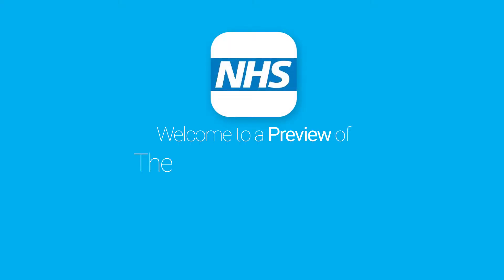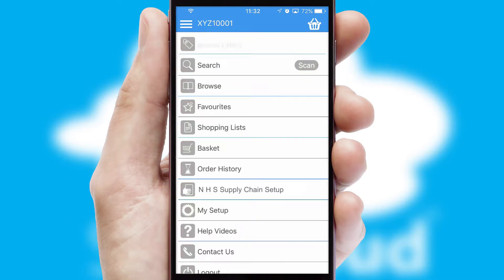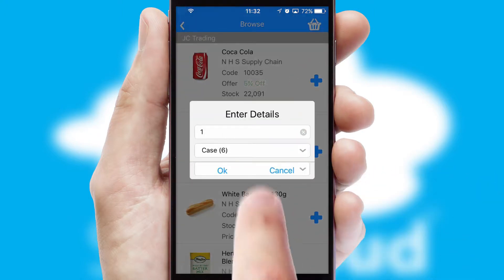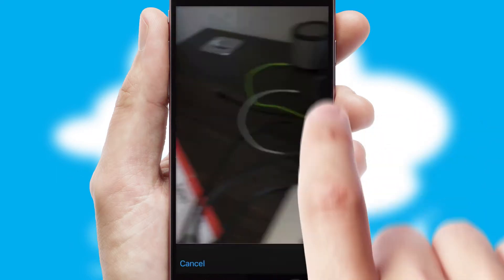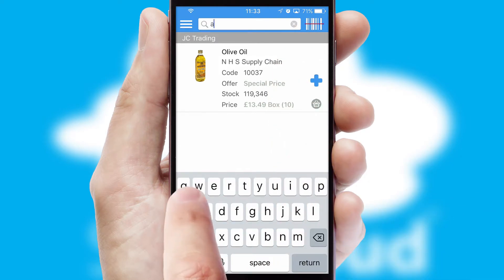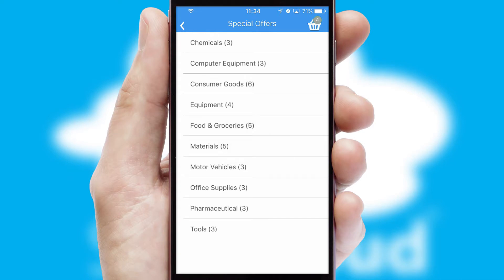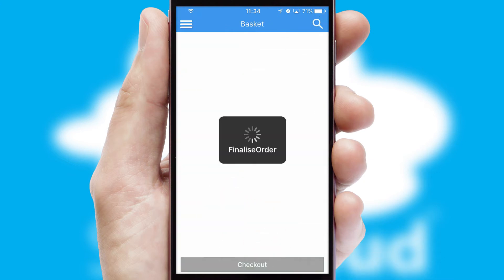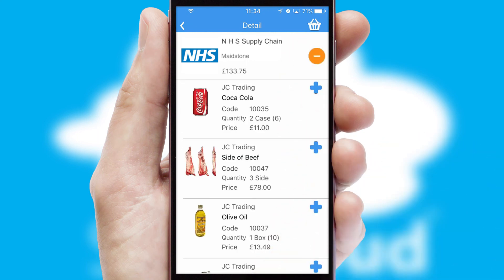N H S Supply Chain - Mobile App Preview - NGS1155W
This is a preview of what a mobile ordering app designed for N H S Supply Chain and powered by SwiftCloud could look like. This video has been prepared specifically for the team at N H S Supply Chain and not for general marketing purposes.